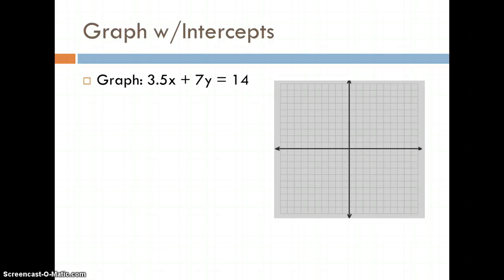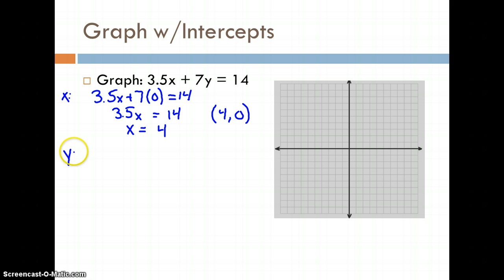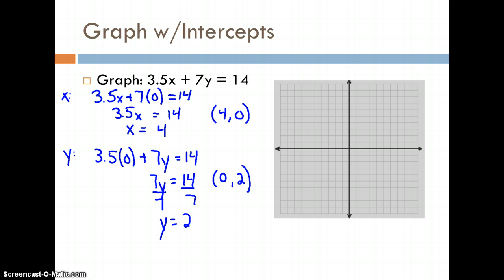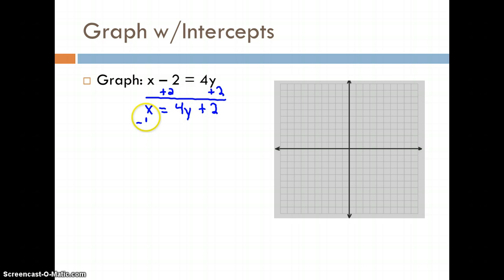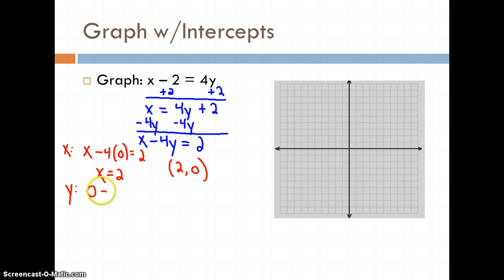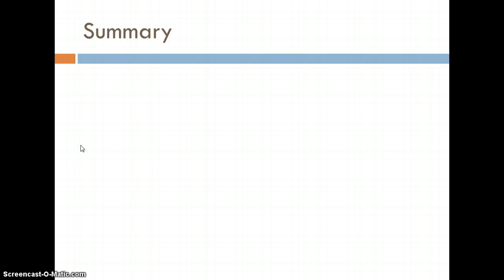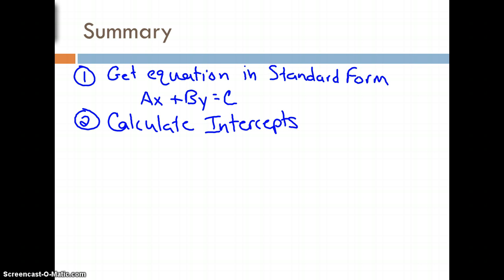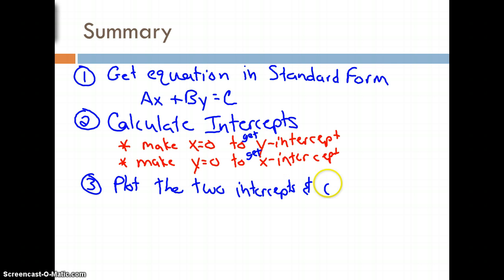Graphing With Intercepts